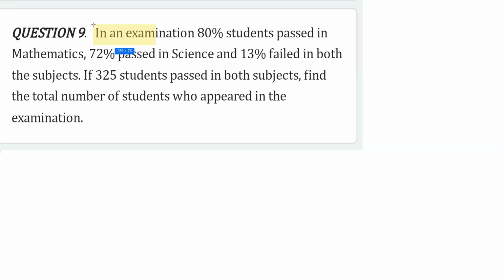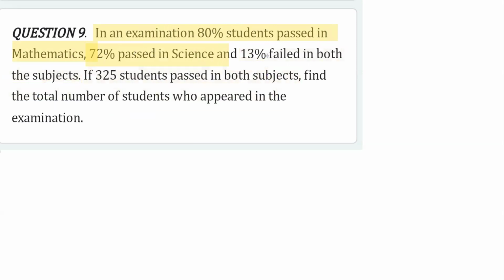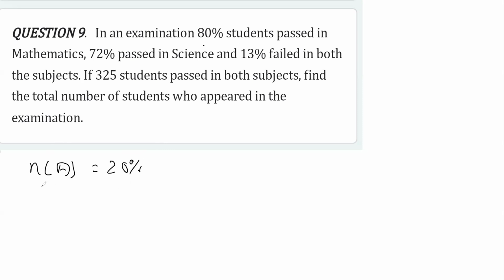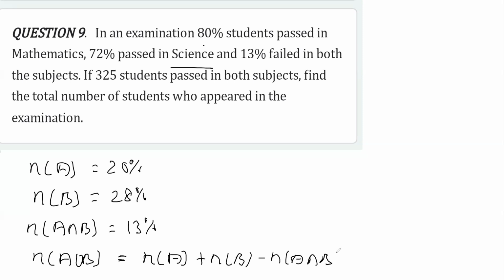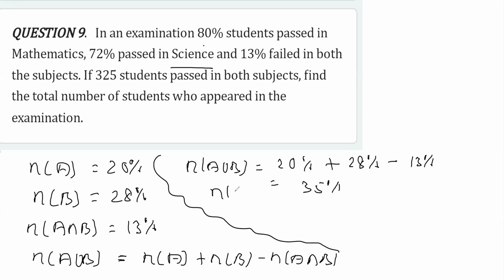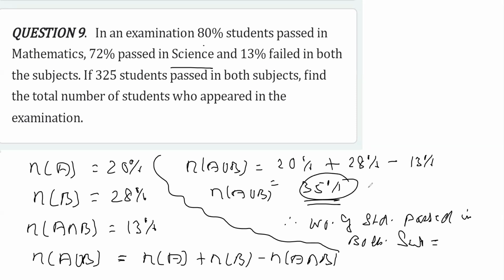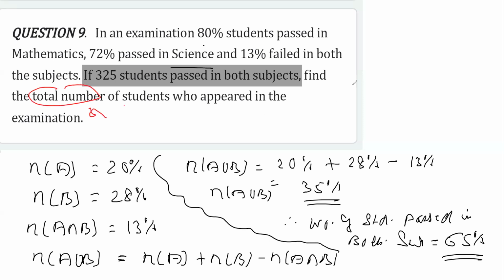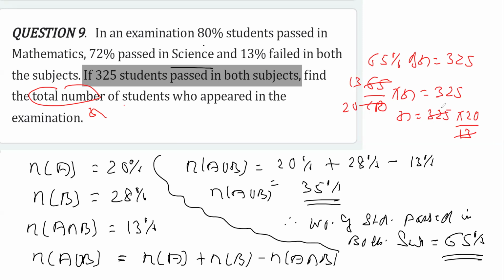To find the total number of students who appeared in the EXAM.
SET CLASS 11 CHAPTER 1
Set Theory Class -11
QUESTION 9.   In an examination 80% students passed in Mathematics, 72% passed in Science and 13% failed in both the subjects. If 325 students passed in both subjects, find the total number of students who appeared in the examination.